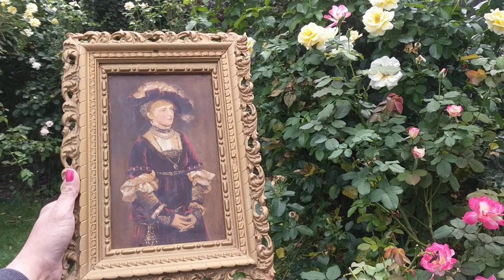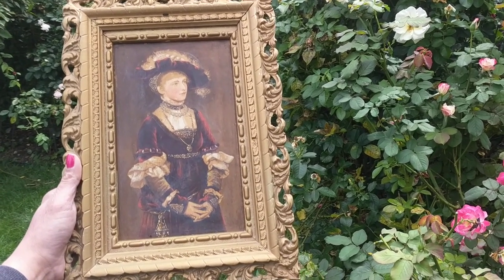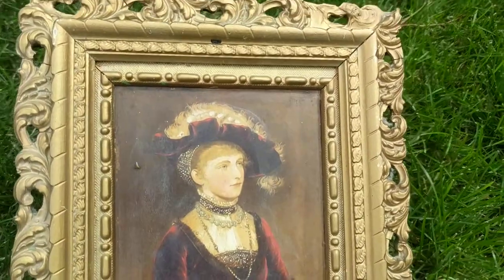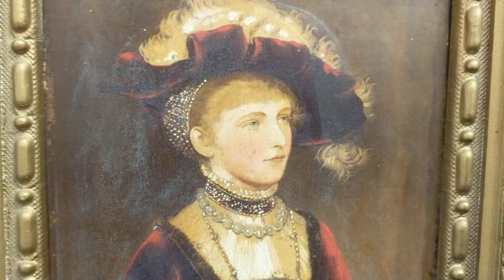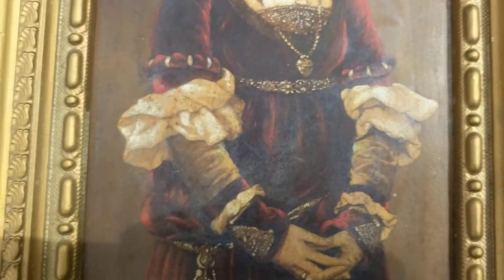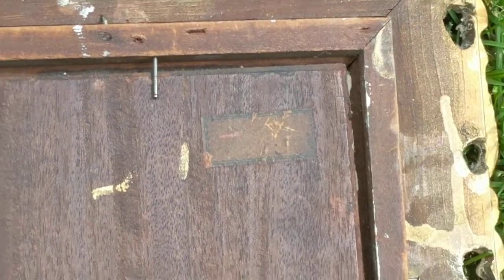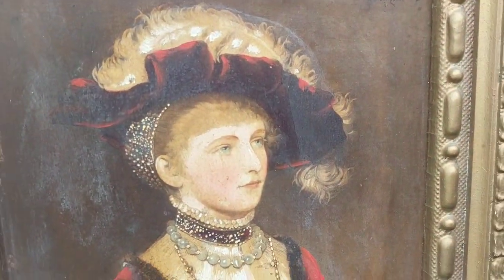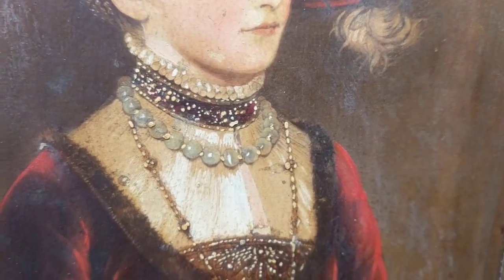Amazing Find! My Antique Victorian Wilhelm Menzler Lady Oil On Wood Panel Portrait Painting 🎨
💞 I LOVE this painting!!
Artist Wilhelm Menzler Casel 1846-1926.